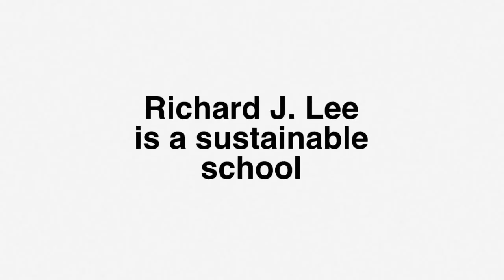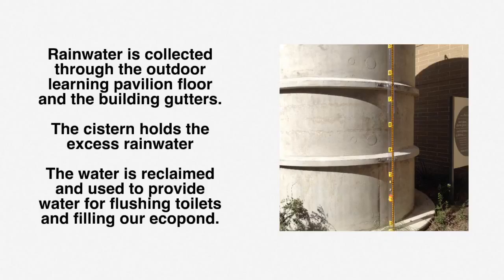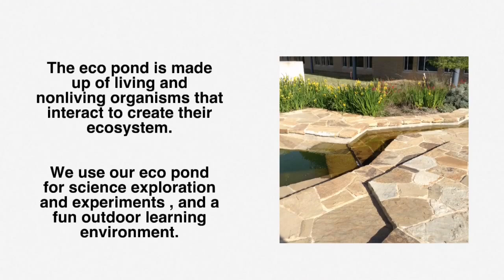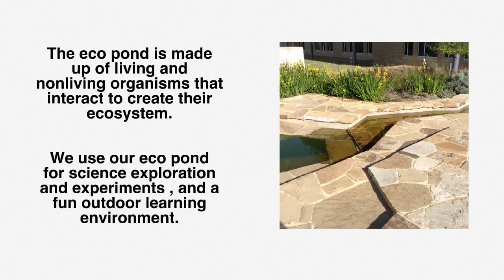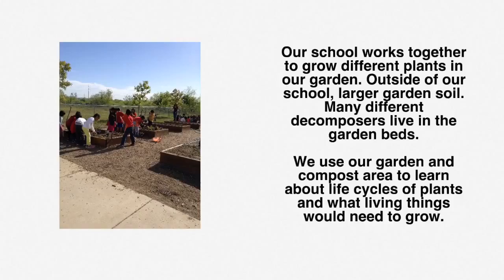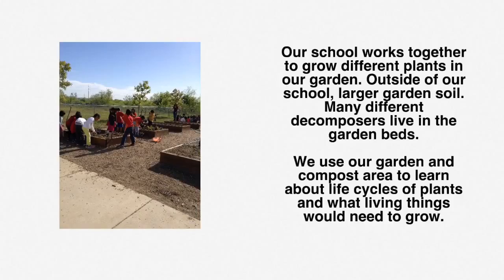Lee Visit 14